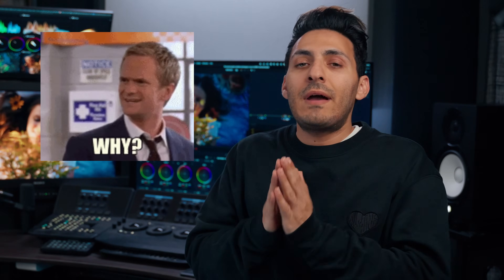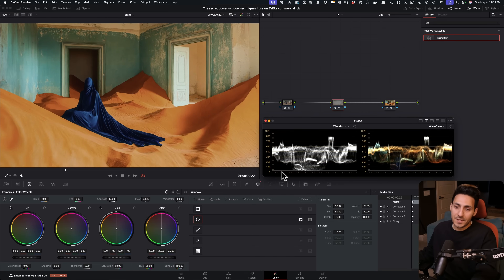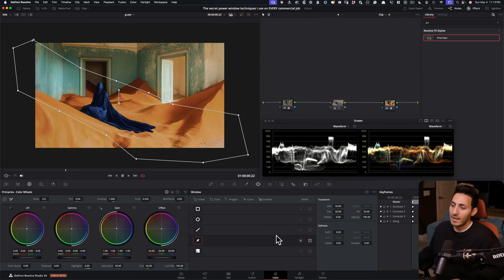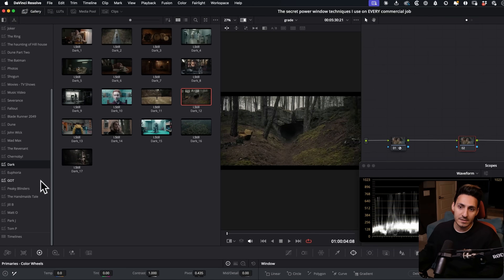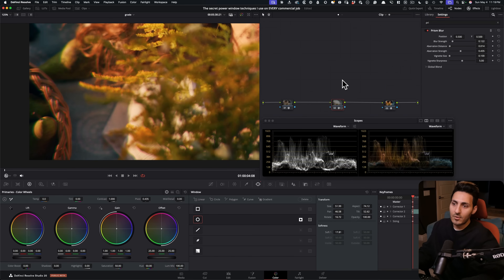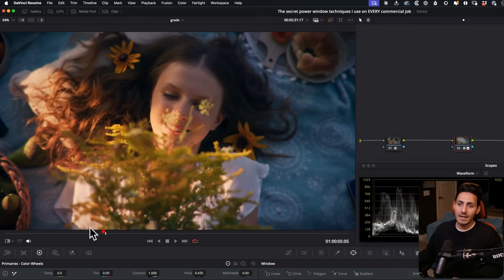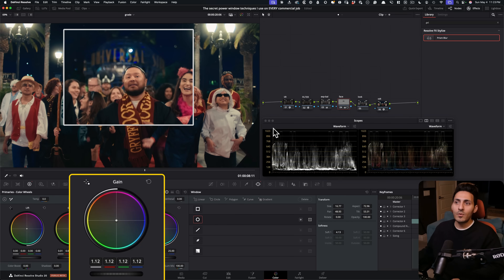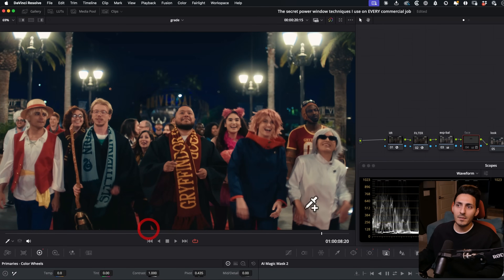The Secret Power Window Techniques I use on EVERY Commercial Jobs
Three power window techniques from my commercial toolkit:
Pattern-less custom shapes that beat generic vignettes, using windows for texture and color hue shifts (not just exposure), and window stacking for brighter backgrounds without affecting foreground subjects.

TIMESTAMPS
00:00:00 - Intro
00:01:30 - Patternless Shape
00:05:20 - Textured Vignette
00:11:08 - Window Stacking
00:14:35 - Final Thoughts